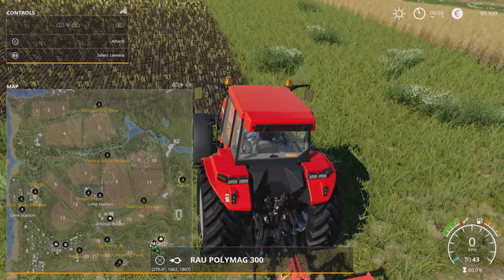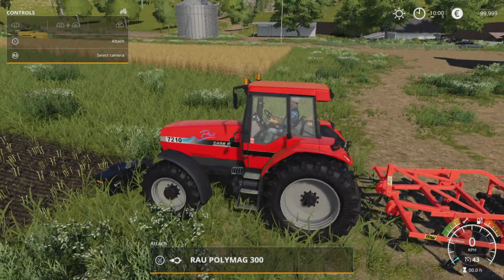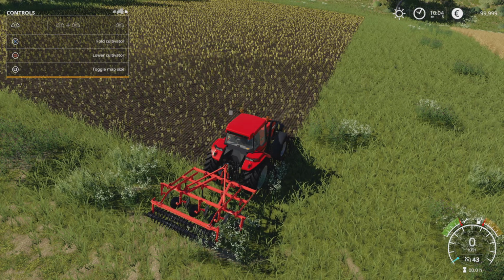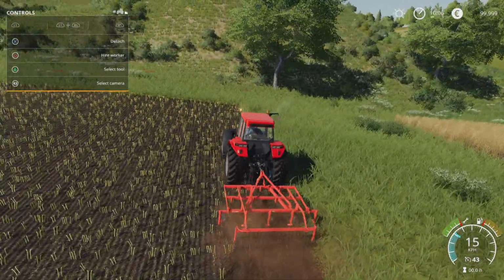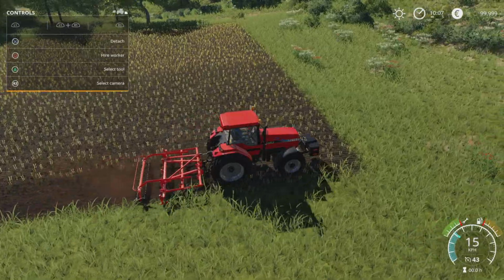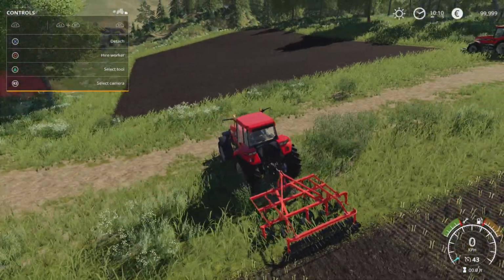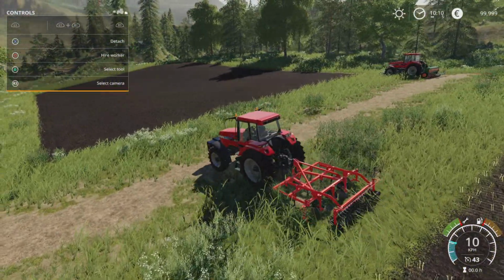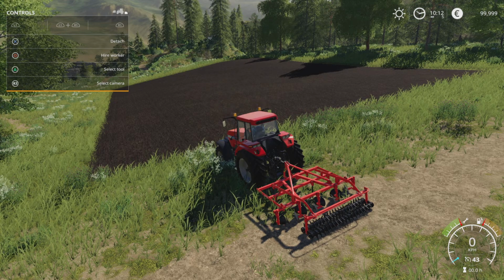Farming Simulator 19_cultivating tutorial